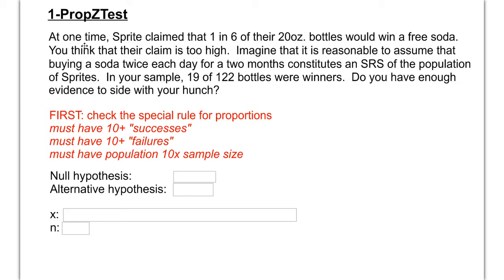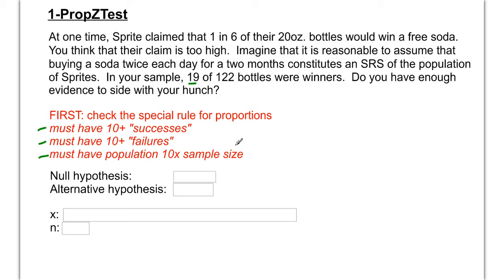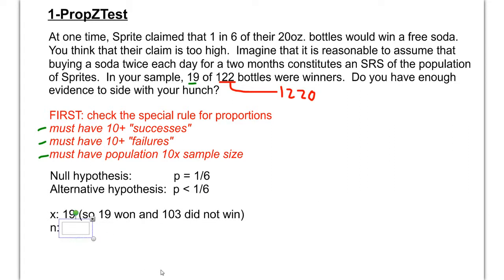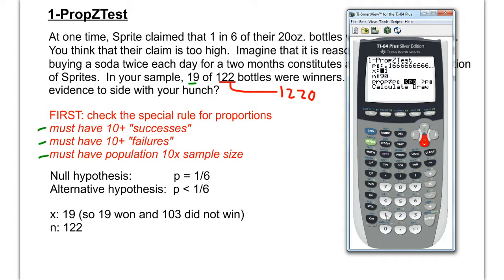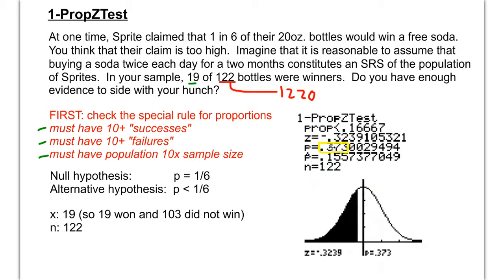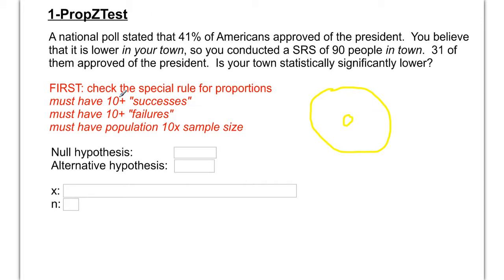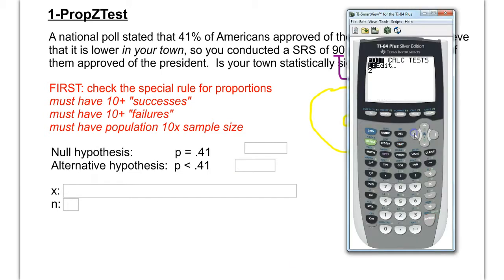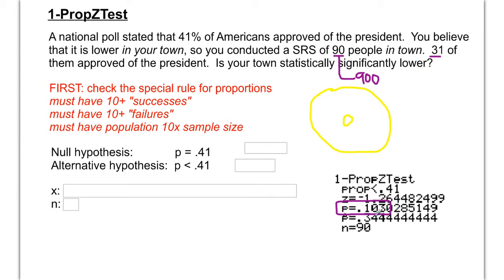3.3.E 1-PropZTest on TI-83